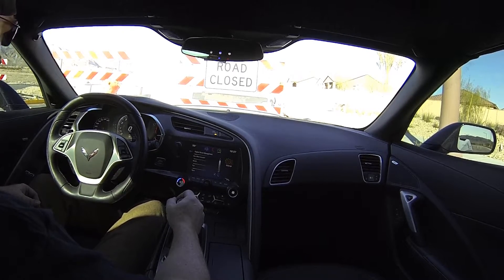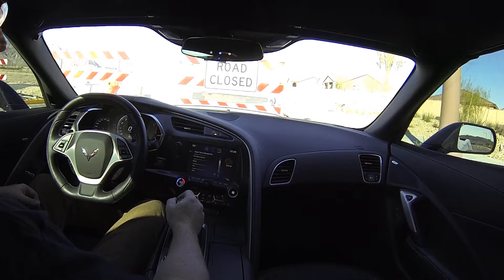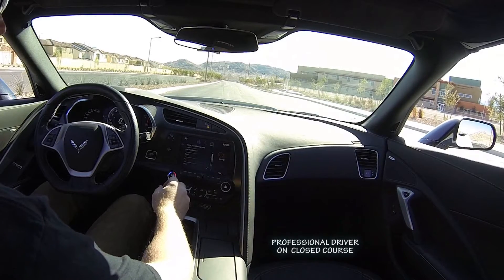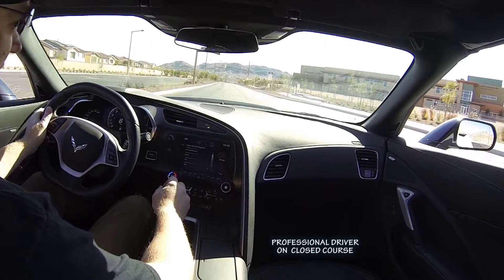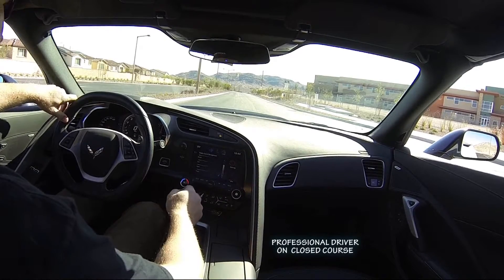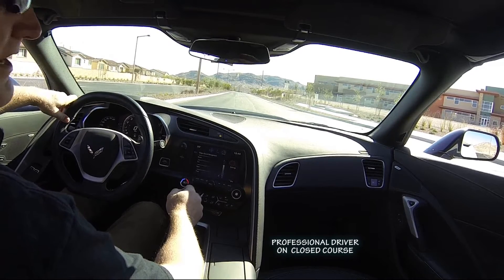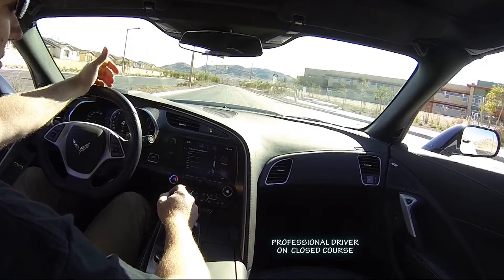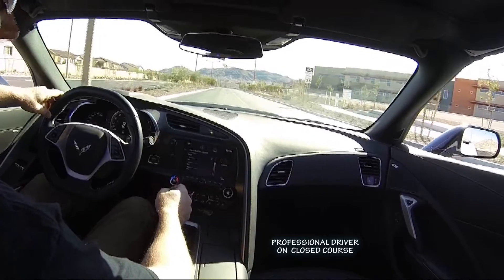Edelbrock eForce Driving Modes on C7 Corvette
Edelbrock eForce Supercharger 624HP/600TQ